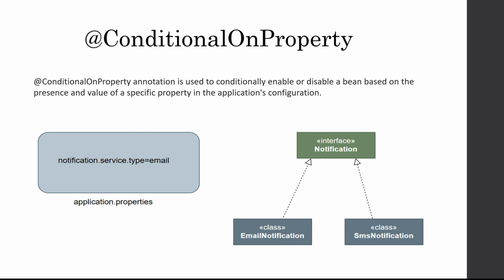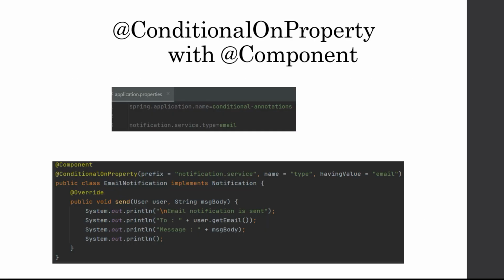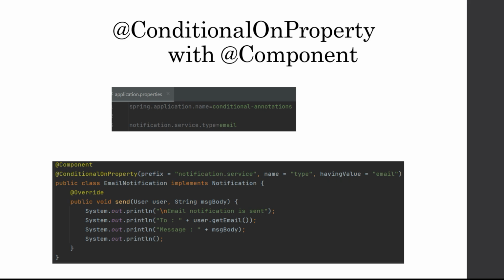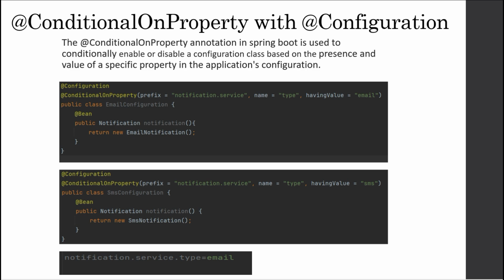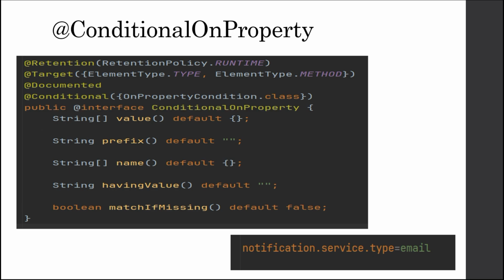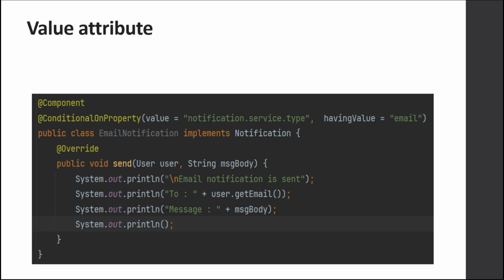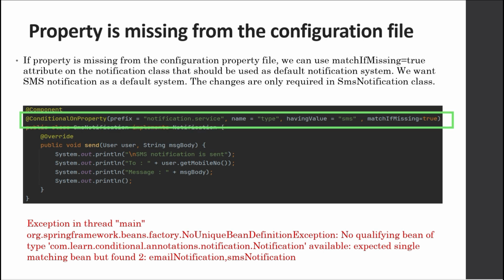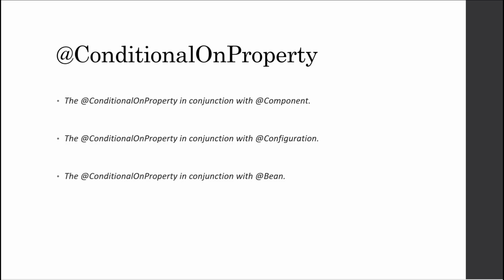Intro -Part 1| SpringAnnotations ConditionalBeans ​ConditionalOnProperty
In this video, we will learn what is @ConditionalOnProperty annotation and how and where it can be used. We will also learn about the different attributes of this annotation.

@ConditionalOnProperty annotation is used to conditionally enable or disable a bean based on the presence and value of a specific property in the application's configuration.
It can be use with:
1. @Component
2. @Configuration
3. @Bean